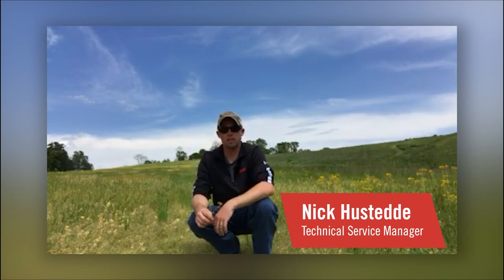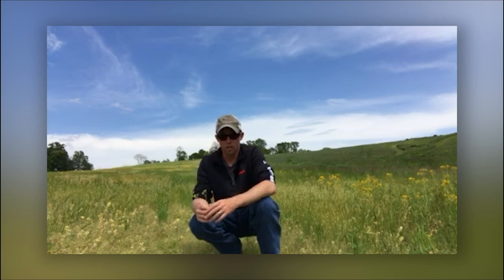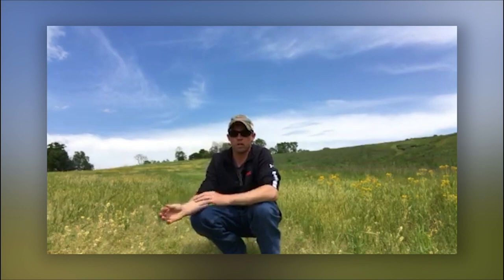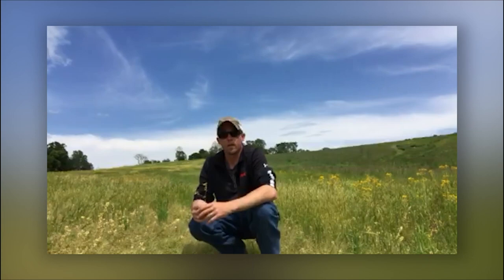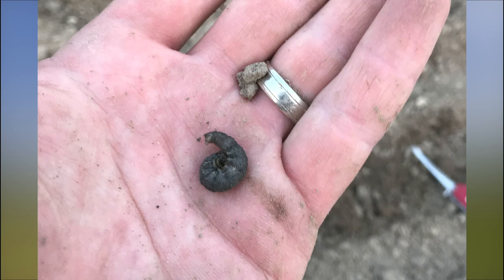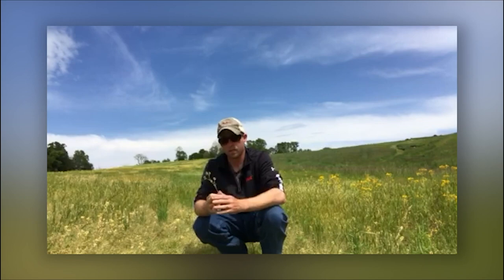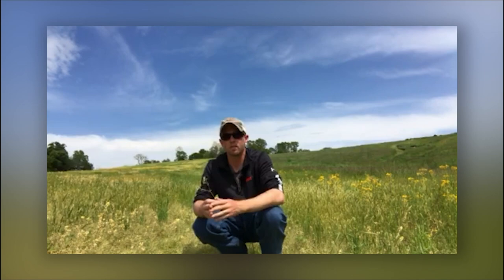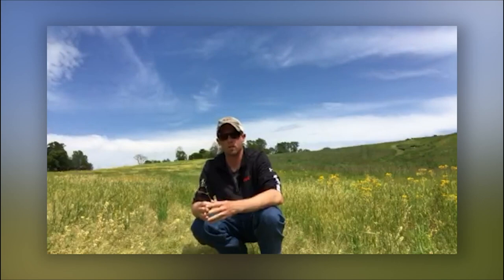FMC Tech Talk: Hero® and Mustang® Maxx Insecticides for Black Cutworm Larvae Control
As the 2020 growing season progresses, black cutworm larvae pose a significant threat to Midwestern corn and soybean growers. Listen as FMC Technical Service Manager Nick Hustedde discusses what to look for when scouting and larvae control strategies including applications of Hero® and Mustang® Maxx insecticides.

LEGAL:
Hero and Mustang Maxx insecticides are Restricted Use Pesticides. Always read and follow all label directions, precautions and restrictions for use. Some products may not be registered for sale or use in all states. 20-FMC-0908 05/20